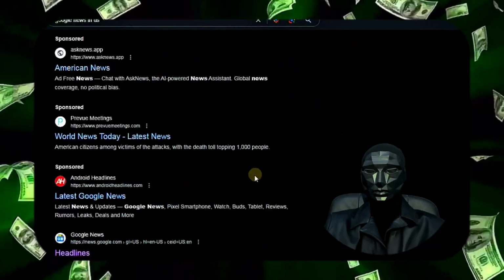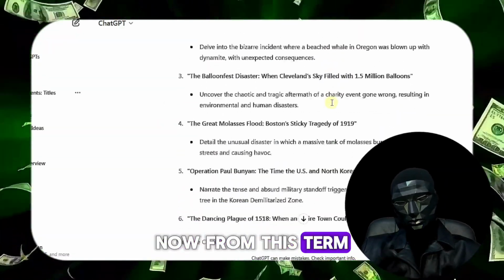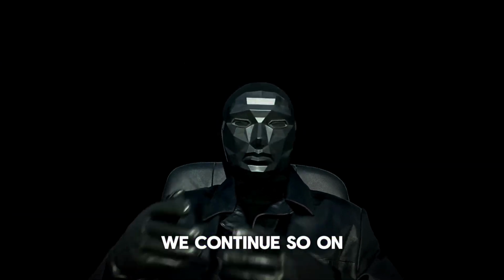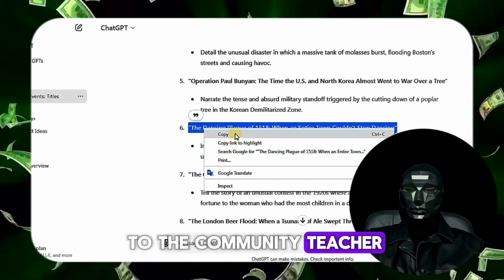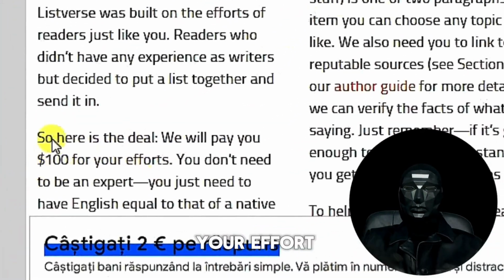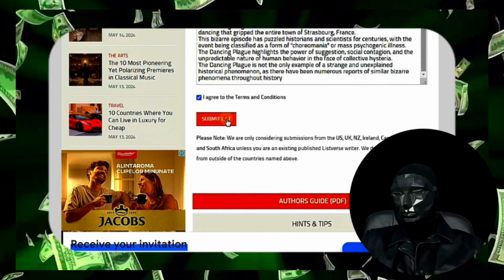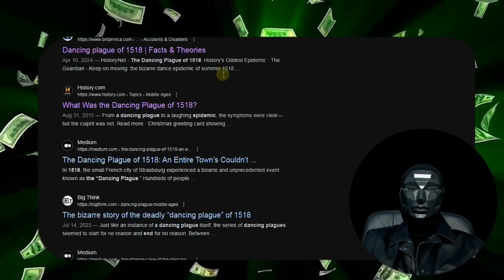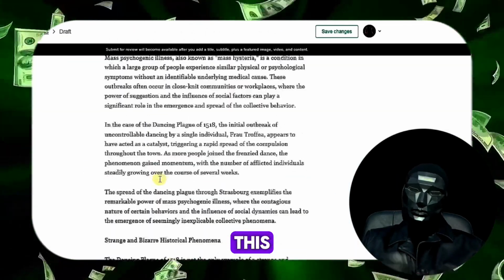Oauuu !!! THAT IS CRAZY $100 in 5 min with google .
THAT IS CRAZY  , I found a method to make $100 in 5 minutes with google, in this video I will share with you, besides the first method I will show another method of making money online with google that you can do $1 for every person who clicks on your link. so one hesitates and watches this video and subscribes to this channel from the start and leaves a like.